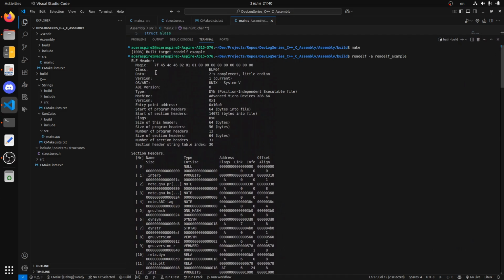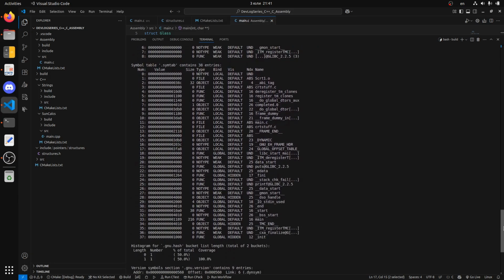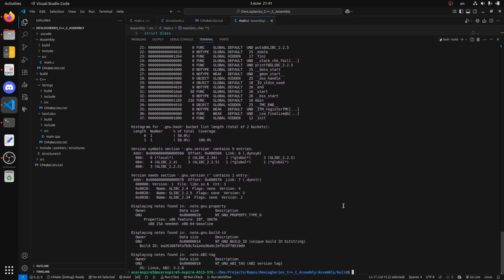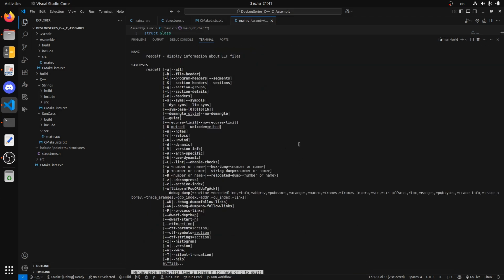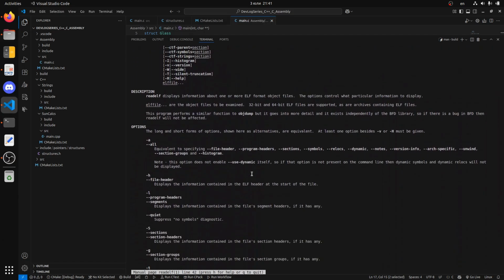Devlog ( Assembly ) #3: Readelf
Short video about readelf command used in linux for inspecting binary files ( elf format ). Pretty convenient and easy to use.